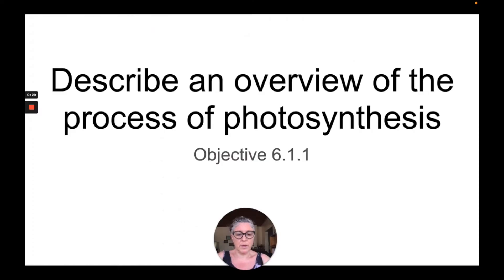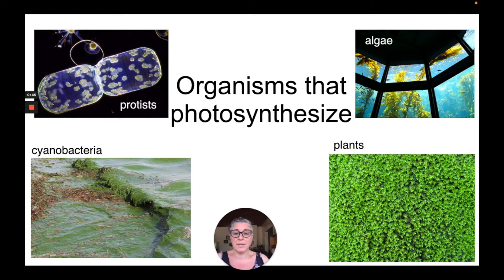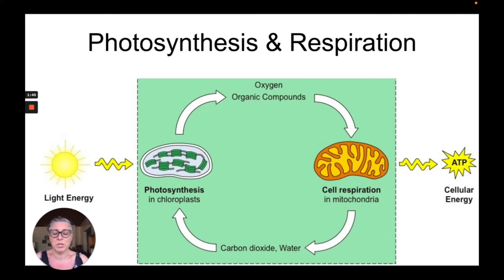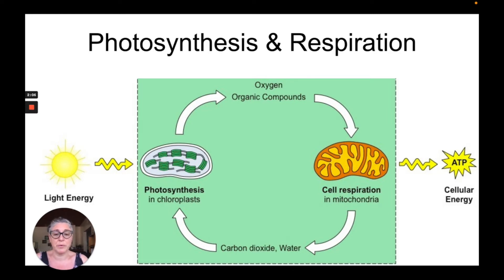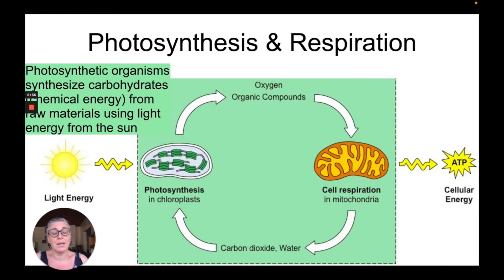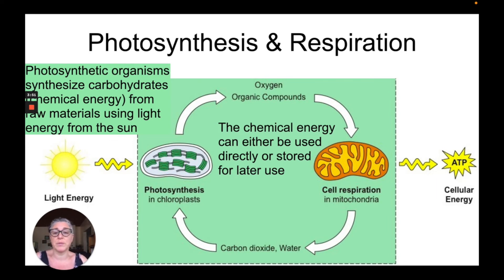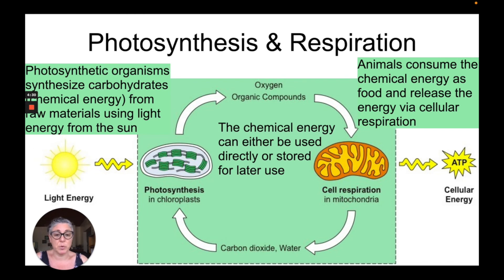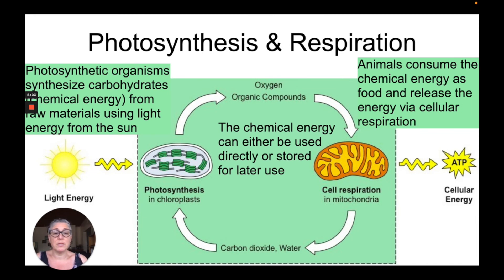IGCSE Biology Cambridge syllabus 6.1.1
Objective 6.1.1 on an overview of photosynthesis from the CambridgeCAIE 2025 syllabus for IGCSE Biology